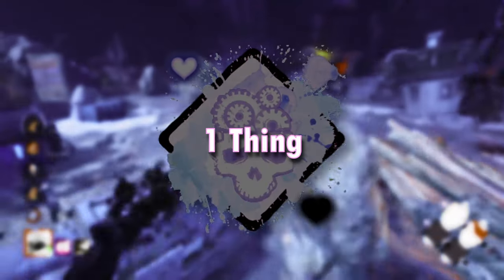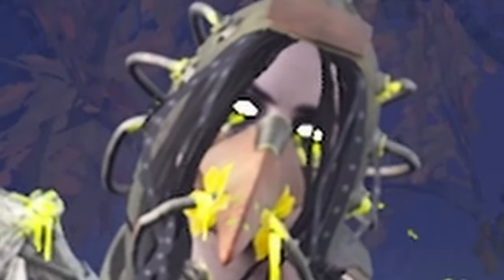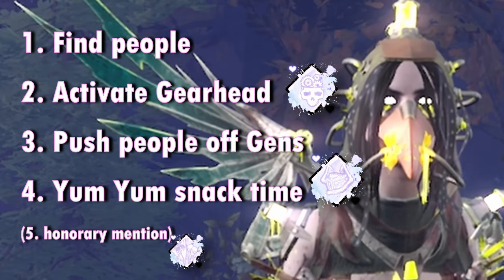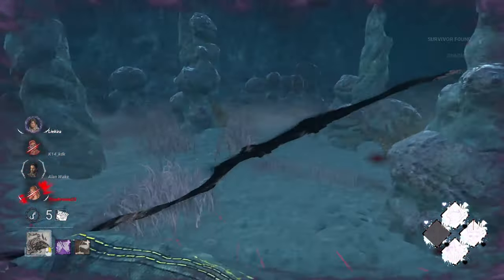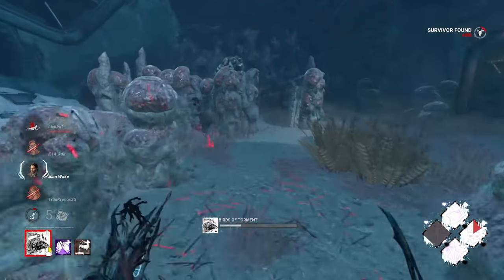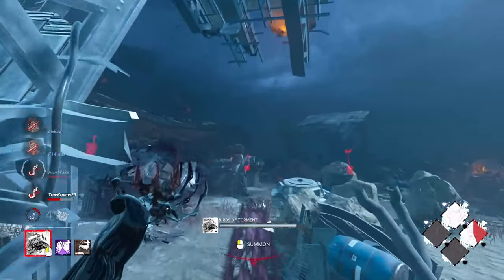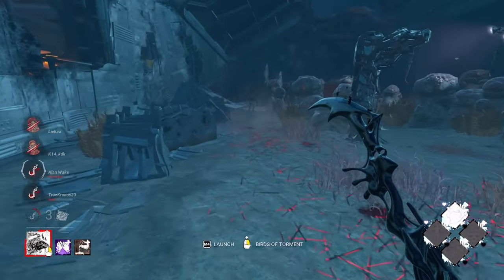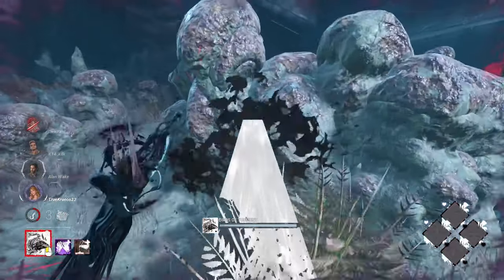This Perk is stupid fun on the Artist | Dead by Daylight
gearhead is a rather unpopular perk that is actually quite viable in certain situation. Yes, perks like bbq or discordance are more consistent but I have had much more fun with gearhead!.
Linkies:

Taking a break from Twitch but will be back in the future :D

Intro: Someone forgor to add that ._.

Tags (please ignore) (or don't. people told me I should put them here)
These are always the same because I'm too lazy to customize them every time c:
deadbydaylight dbd the artist gameplay perks build tips guide tutorial anemyya anemya mya p100 someone who is trying their best qwq

Thanks for reading, I hope you enjoy your bagel (is that how you spell that? bagel. bagle. bagal.)